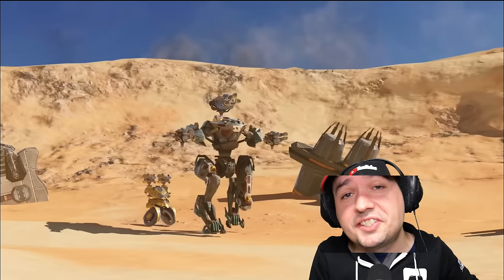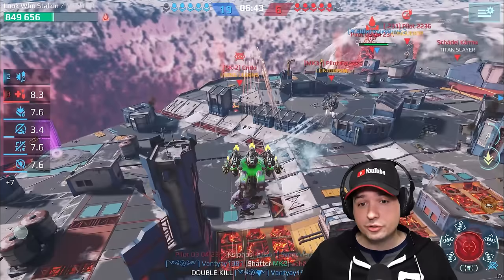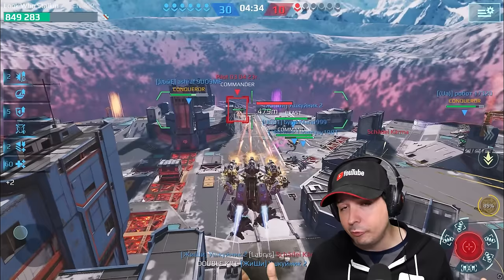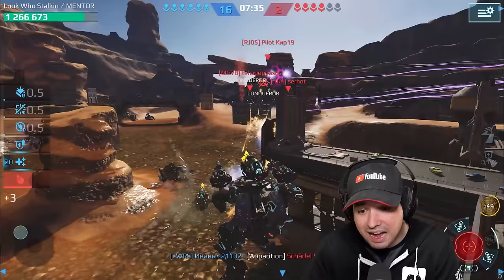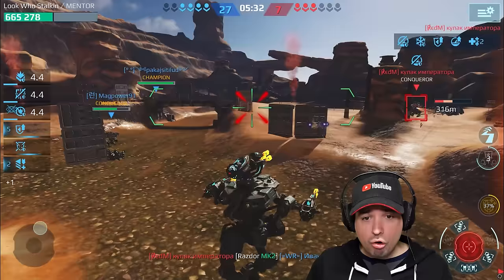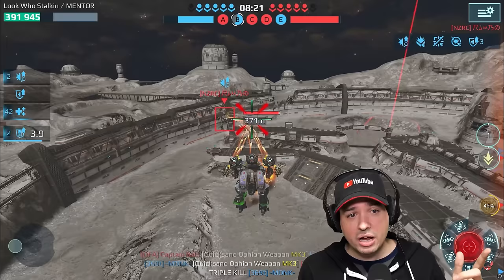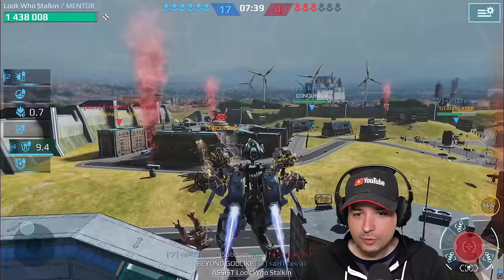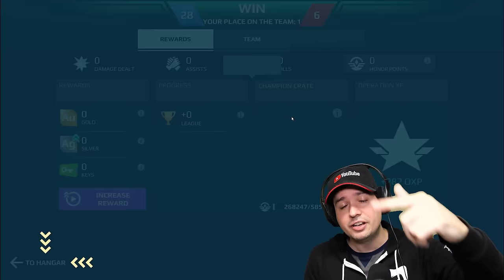OMG! New Level 150 EIFFEL Titan just arrived... War Robots 9.6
War Robots 9.6 Gameplay: New Level 150 EIFFEL Titan and new homing machineguns - Discordia and Tumultus - This is serious!
Video Length: 14m
Pure Eiffel Titan Gameplay: 13 Min
Quality Content respecting YOUR TIME!

600m range on these homing machineguns is a big deal! It allows you to reach pretty much anywhere with those curving bullets (on most maps) and apply a serious amount of firepower. What to you think about Eiffel and the new weapons? Which of them is "more broken"?